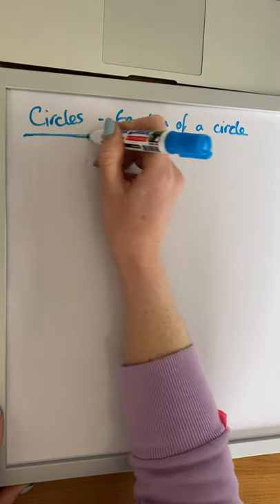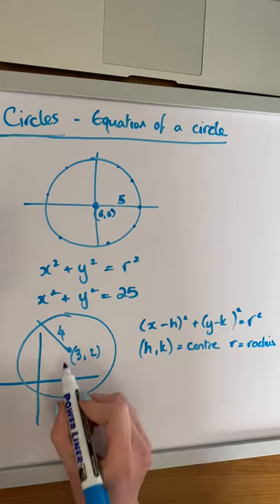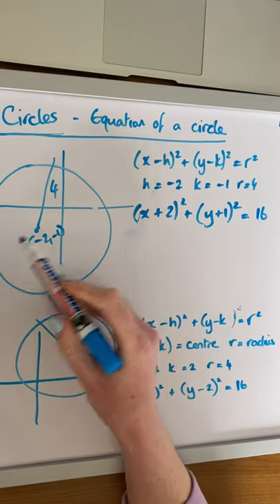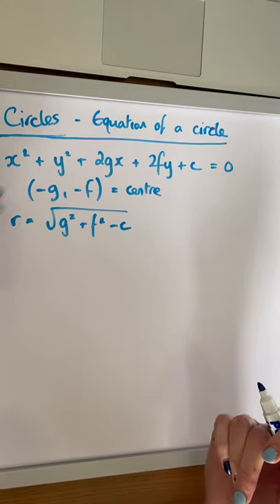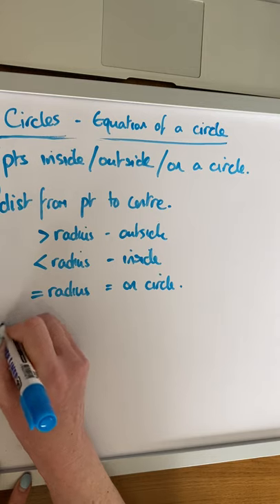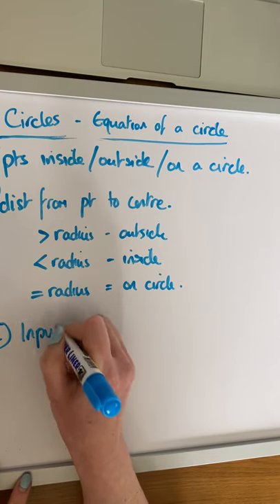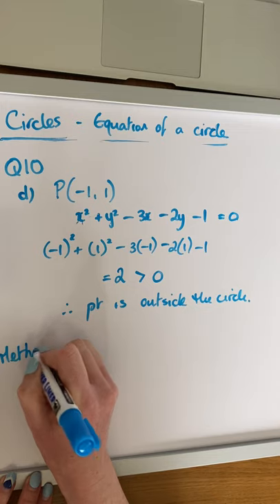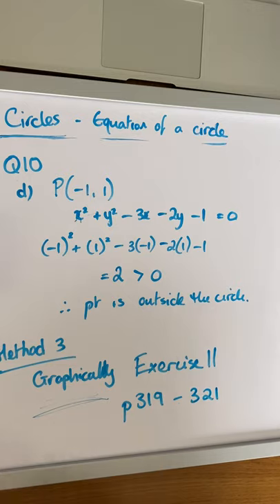Coord Geo Circle 1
Introduction to the equation of a circle.